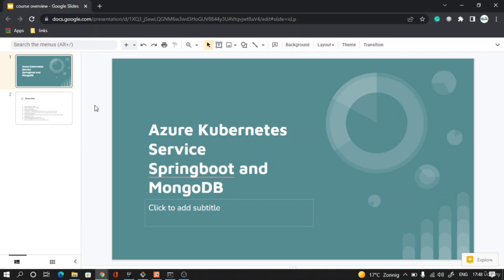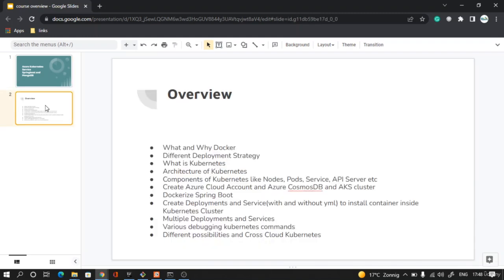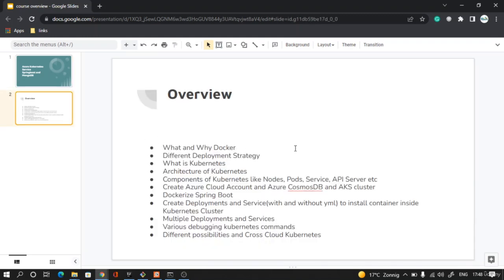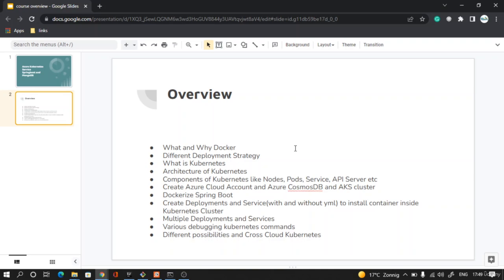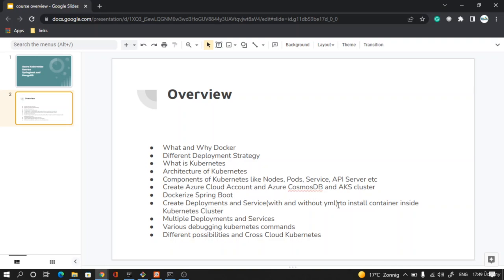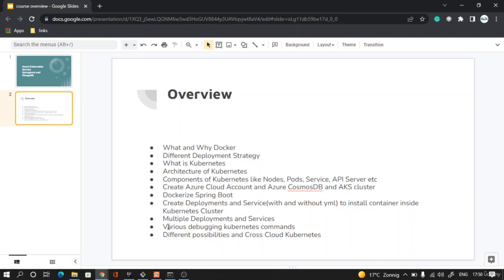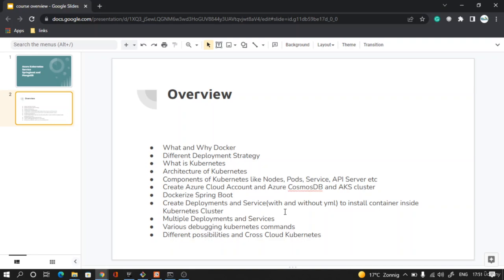Course Introduction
DevOps Mastery with Docker Kubernetes & Azure Kubernetes.